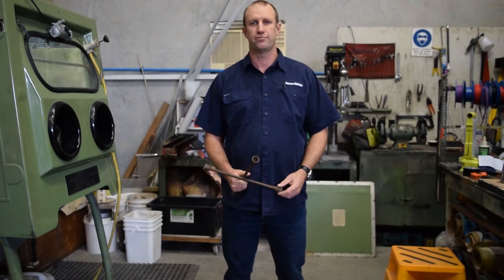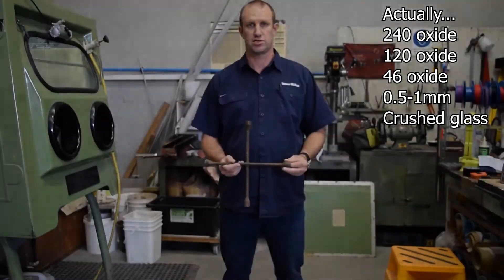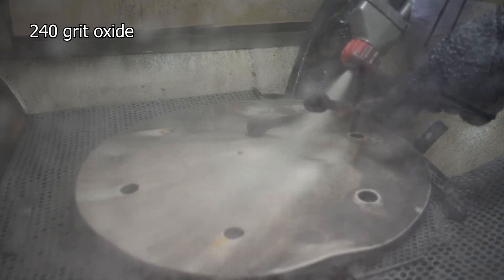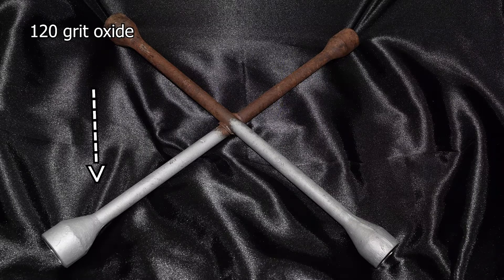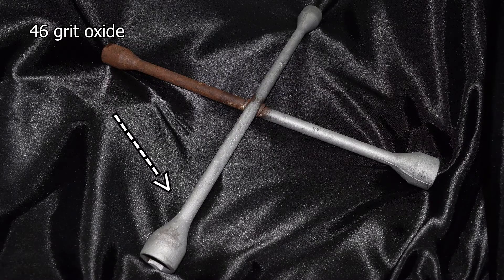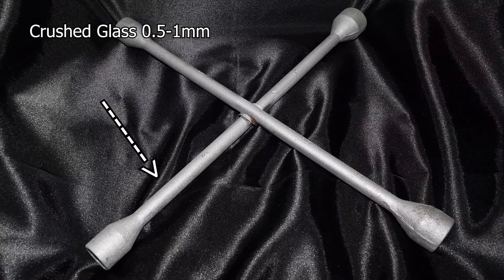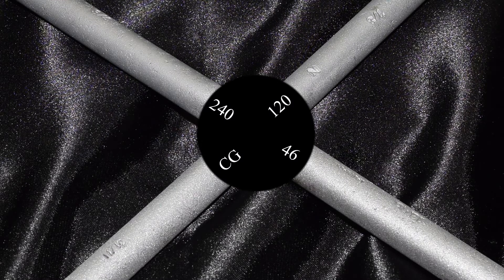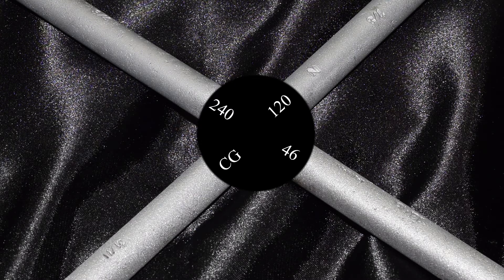Wetblasting with different sized aluminium oxide and crushed glass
We wetblast a wheel brace with 240, 120 ,46 grit aluminium oxide and crushed glass, then compare the differences.

We also blast a weight with crushed glass using our old comet wetblast machine.